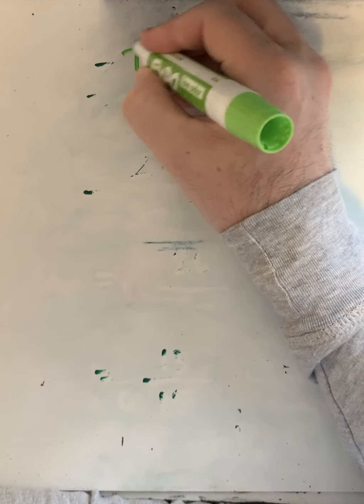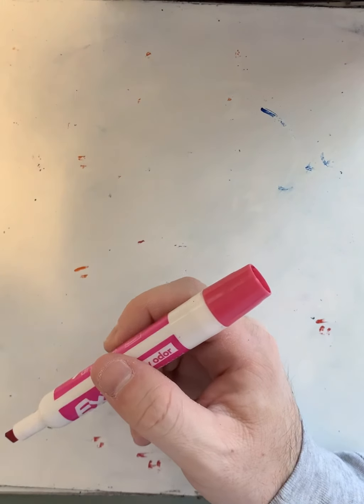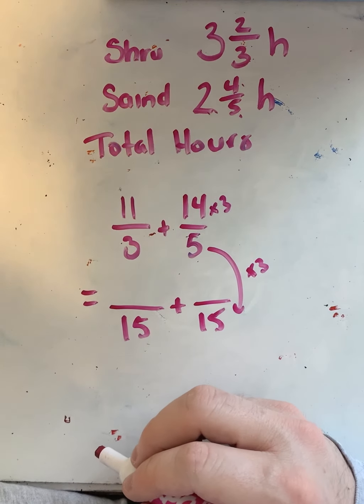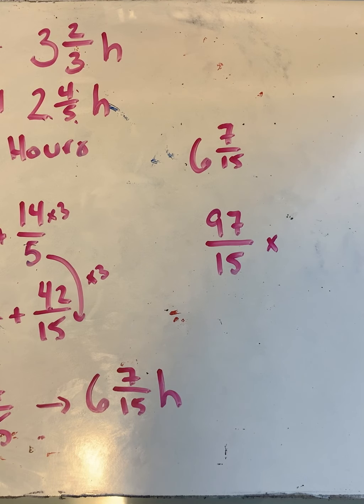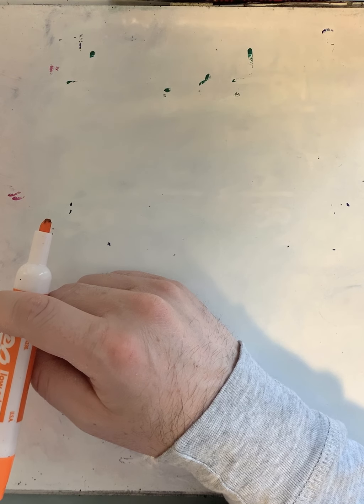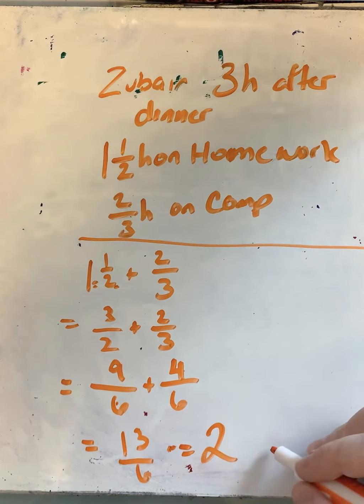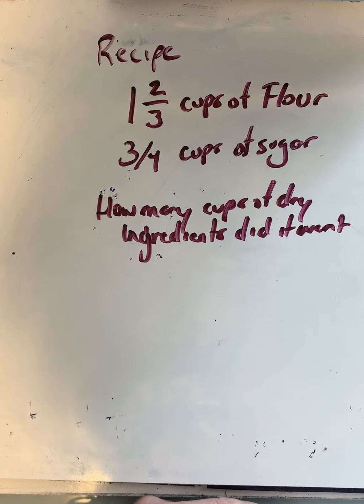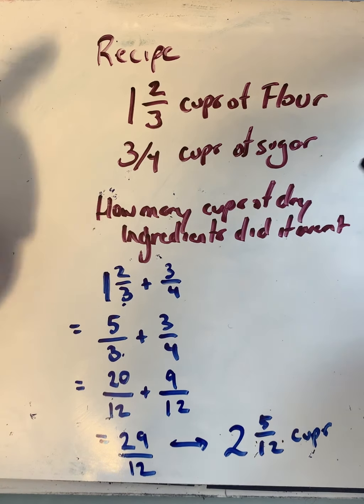Adding Fracions App